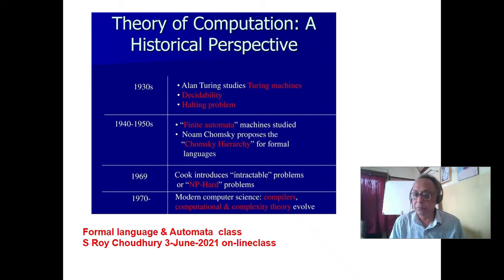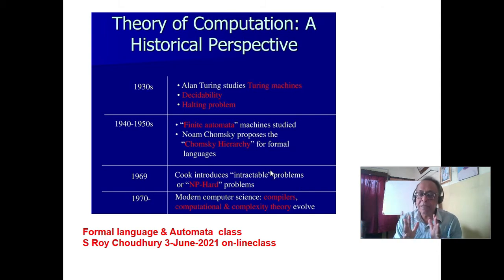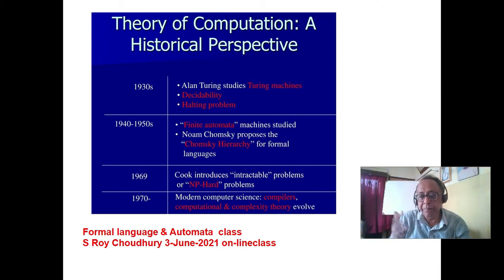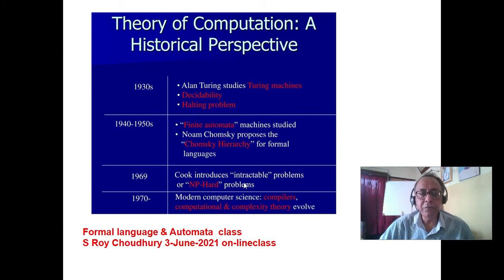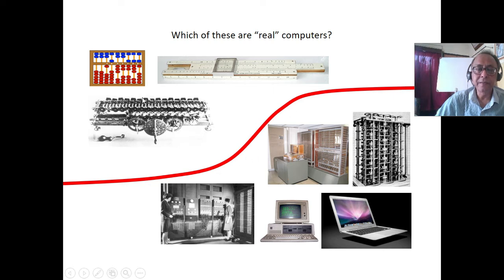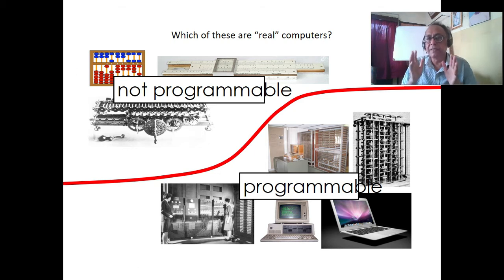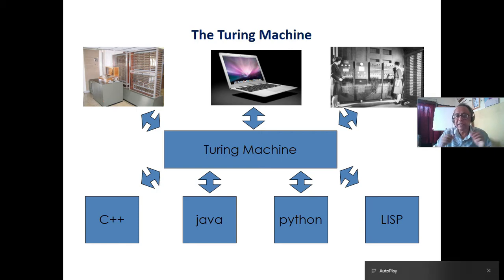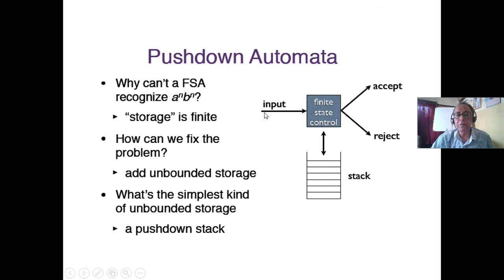L32 online 4-Jun-2021 Use of STACK in PDA CFG DCFG Unambiguous grammar LL(1) . Plz see description.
L32 online 4-Jun-2021 Use of STACK in PDA CFG DCFG Unambiguous grammar LL(1) .